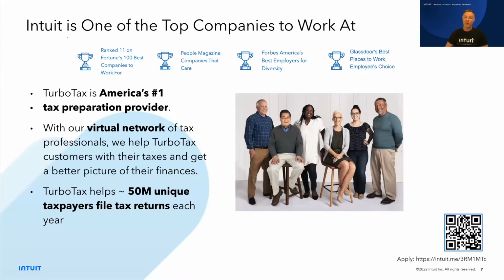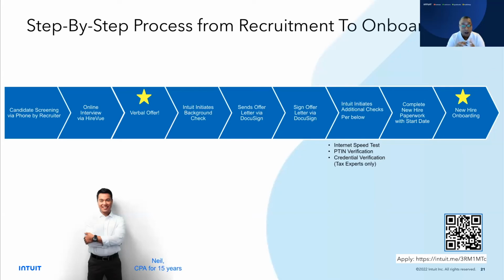Intuit Insider Look Series: A Day in the Life of a Remote Tax Professional 1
This Intuit Insider Look Series webinar covers TurboTax Live remote tax professional roles, including the recruitment process, competitive pay, and paid training. Candidates undergo a digital interview, followed by a background check and technical requirements, including high-speed internet. These positions are seasonal and W-2 based. After watching, you can review and apply to current open positions below:

Tax Associate (Remote/Seasonal)
- Minimum 2 seasons of paid Tax Preparation experience, with a minimum of 30 tax returns per tax year required
- Must be willing and available to work a minimum of 20 hours per week
- You possess excellent customer service skills, and you are excited to interact with customers through video and audio tools in a professional, friendly, and confident manner
- You are passionate about helping clients navigate the complexities of taxation, and you’re committed to enhancing our brand by delighting our customers and empowering them to prepare their taxes
- PTIN required

Credentialed Tax Expert (Remote/Seasonal)
- Must possess an active, unrestricted credential: EA, CPA, or Practicing Attorney with strong tax preparation experience and extensive knowledge of tax laws

Business Tax Associate (Remote/ Seasonal)
- Minimum 3 or more years of experience preparing federal and state business tax returns (1065 and/or 1120-S) for at least 20 clients/customers per season for compensation
- Must possess or be able to obtain any related State licenses, certificates, permits or bonds
- Commit to a minimum schedule of at least 20 hours/week (minimum 4 hour shift increments) throughout the tax season
- Strong customer service skills – ability to interact with customers through video and audio tools in a professional, friendly, and confident manner
- Active PTIN required

Business Tax Expert (Remote/ Seasonal)
- Must possess an active, unrestricted credential: EA, CPA, or Practicing Attorney with strong business tax preparation experience and extensive knowledge of tax laws